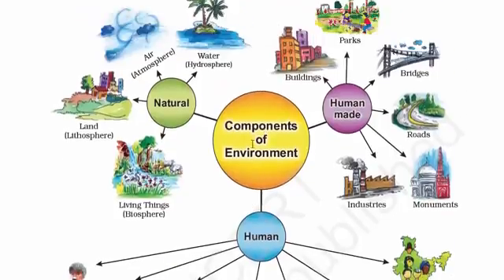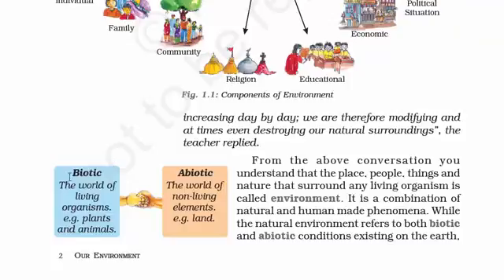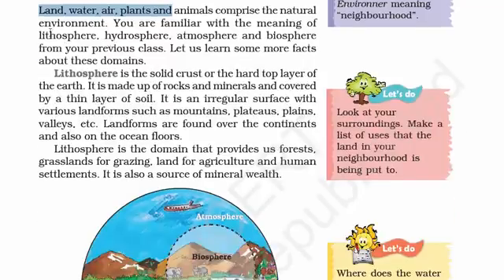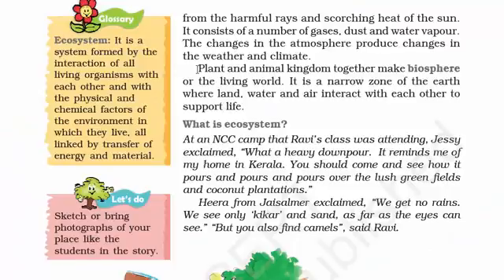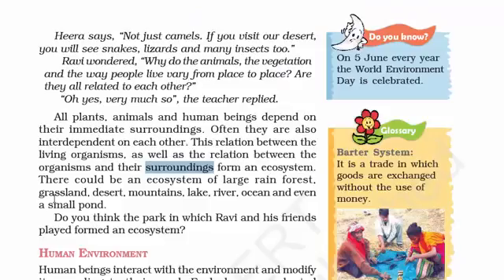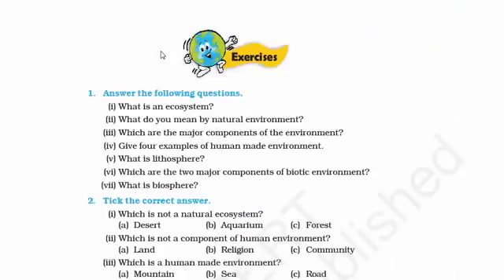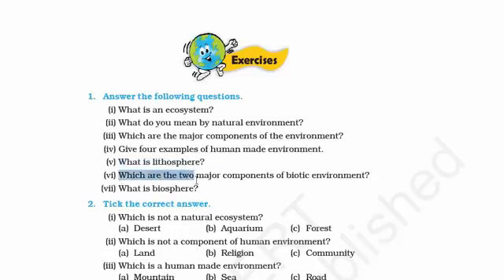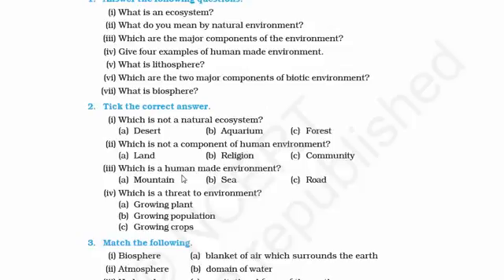Environment Chapter 1 Geography NCERT class 7